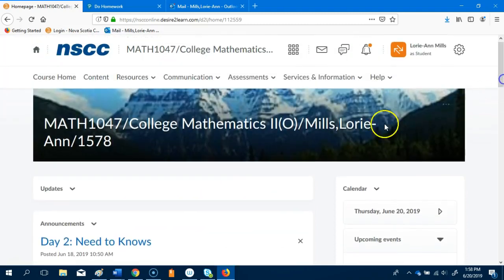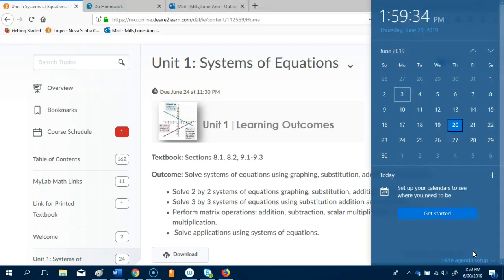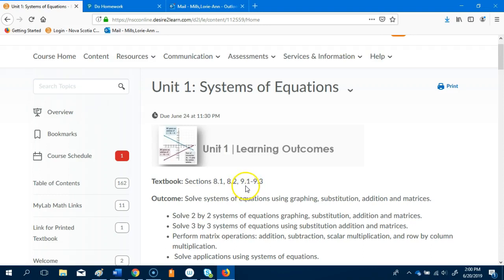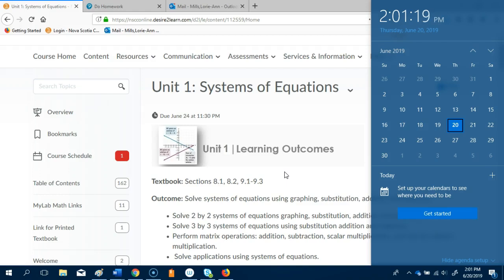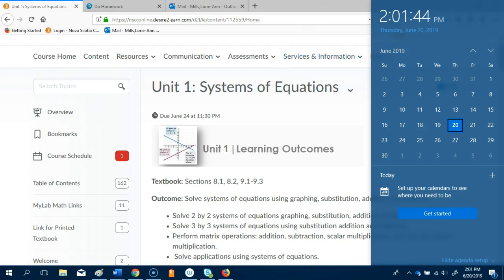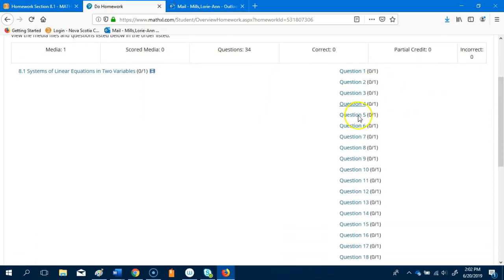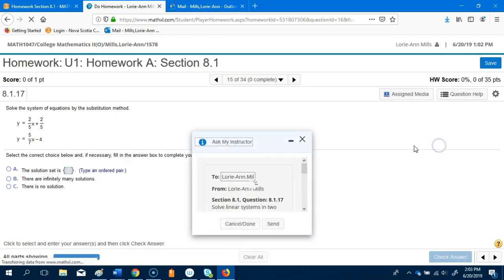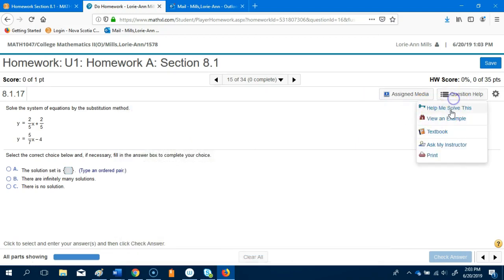day 4 fast track